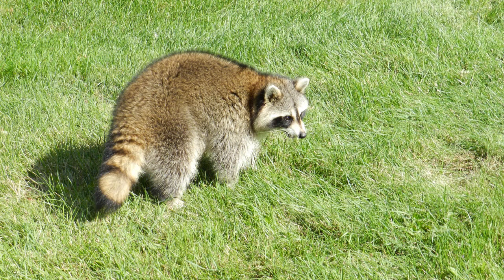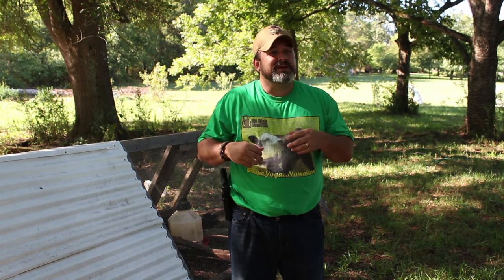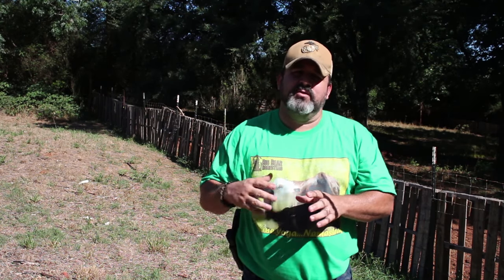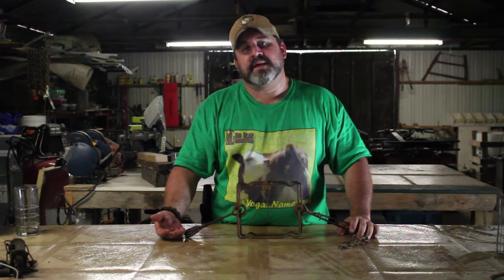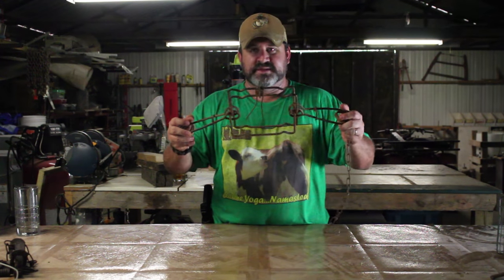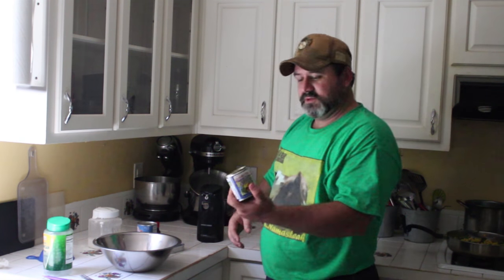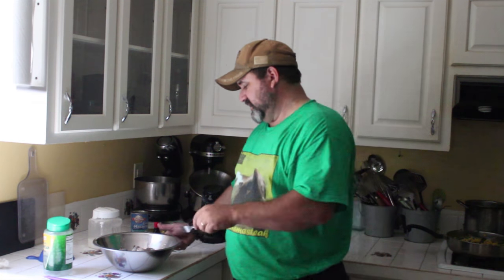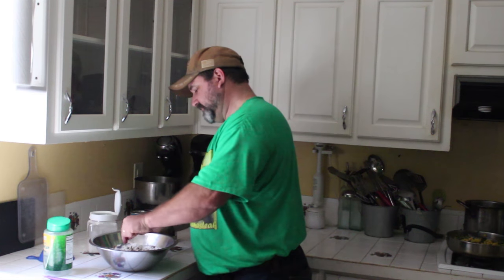How To Deal With Predators On The Homestead Raccoons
In this video, Jason from the Big Bear Homestead is telling us how to deal with predators on the Homestead Raccoons. Jason will go over  How to deal predators on the homestead. Jason will cover Raccoons their habits, their tracks and so much more.